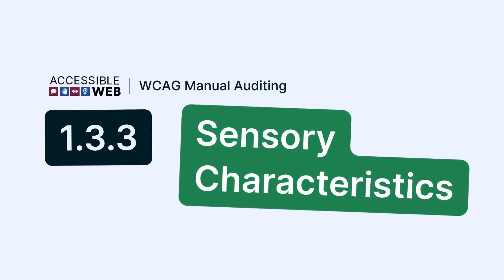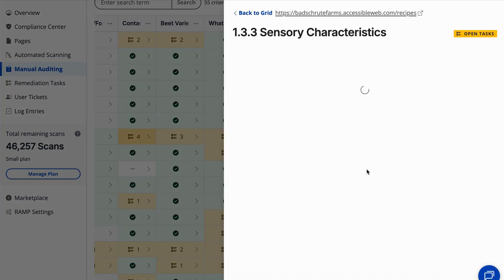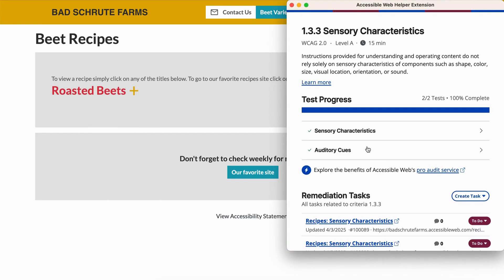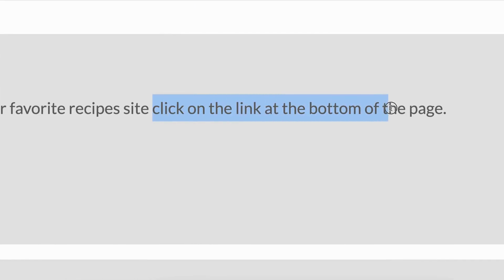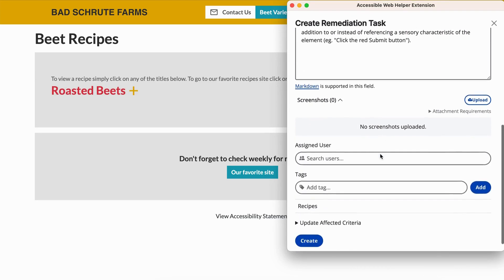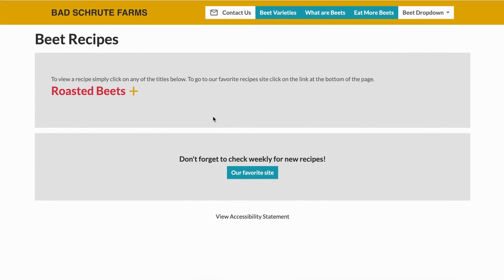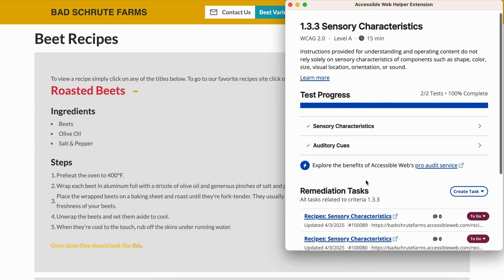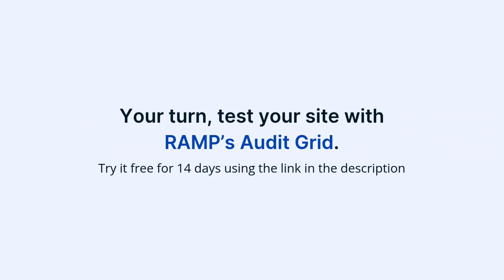Testing 1.3.3 Sensory Characteristics | Manual WCAG Auditing Tutorial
Want your questions answered live? Join our webinars and office hours on Thursdays at 2PM ET.

This week, we're focusing on WCAG Success Criterion Testing 1.3.3: Sensory Characteristics. This criterion requires that instructions for understanding or operating content are not provided using sensory characteristics alone, such as shape, color, size, visual location, or sound, unless they’re also described in another way.